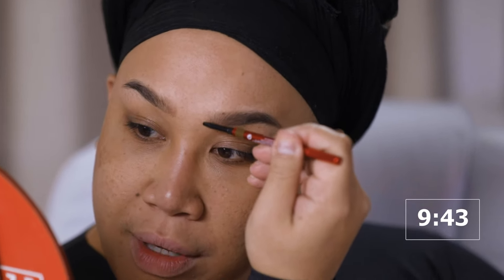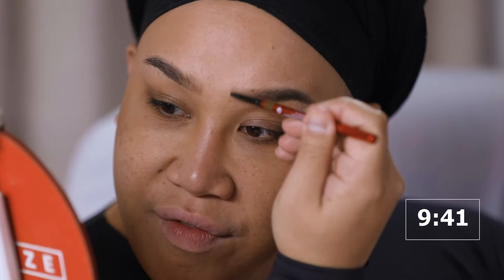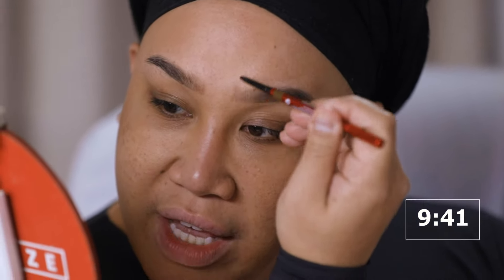Fast Full Coverage Makeup in Under 10 Minutes with No Liquid Foundation | PatrickStarrr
Here's my super fast makeup routine in under 10 minutes using no liquid foundation!! Hope you all enjoy this video!

xoxo
Patrick

PATRICKSTARRR

PSTARRRsnaps

PatrickStarrr
2355 Westwood Blvd.

AMAZON FAVS